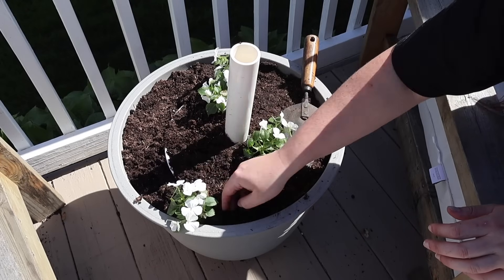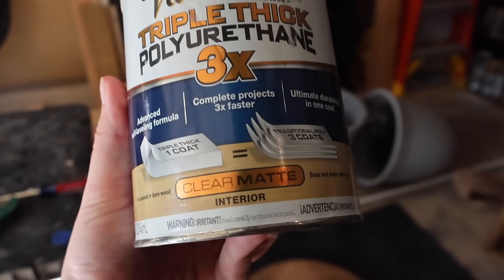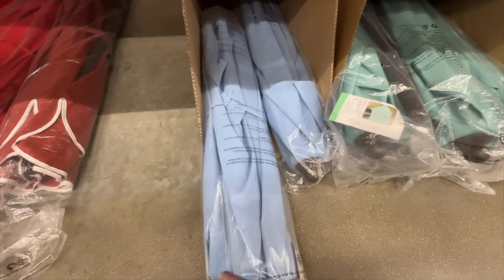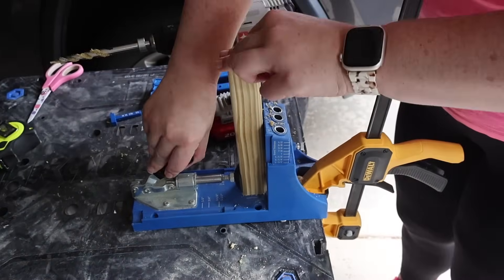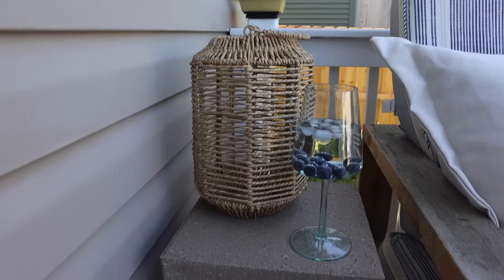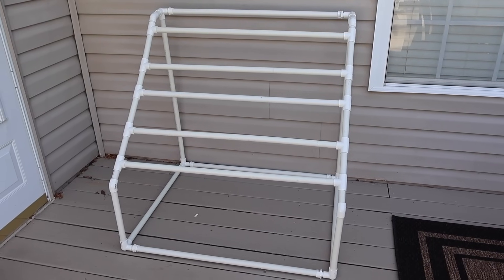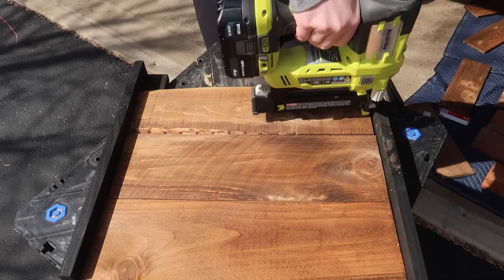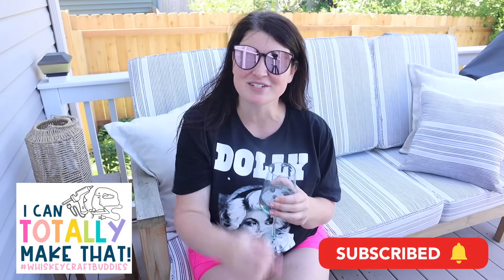WOW! Upgrade Your Outdoor Patio + Deck with these Budget DIY Decor Ideas!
Join me in person at the 2024 Pinners Texas Conference, September 20-21st!
▶ VIDEOS I MENTIONED & SUPPLIES ⬇️
0:00 - Intro
My Sunglasses

0:34 - DIY Planter Hidden Storage for Patio

3:46 - DIY Planter Umbrella Stand for Deck

6:20 - DIY Concrete Top End Table - Under $15!
Small Kreg Jig
Large Kreg Jig
Liquid Nails

11:39 - How to build a pool drying rack with PVC Pipe

14:28 - DIY Fence Picket Cedar Planters - under $15

19:17 - DIY 2x4 Outdoor Patio Set on a budget
a budget-friendly DIYer who will show you easy DIYs, hacks, and tutorials to make your life easier! I also love to share Budget Home Decor content, Wood Build Tutorials, Cricut tips and tricks, Thrift Flips, and Dollar Tree Hacks, so consider following along on all my platforms below.
Today we're making some excellent outdoor DIY projects perfect as DIY home decor! These beginner-friendly wood DIYs also double as wood DIYs to sell for beginners! I'm showing you how to make a DIY umbrella stand and more! PLUS I'll show you some great scrap wood DIYs. My wood crafts and wood decorations are great to make now as the weather gets warmer. This video includes wood ideas. These easy DIYs to sell are beginner-friendly and require minimal tools, too! These crafts to make or sell are both rustic and whimsical! You'll have to let me know if you make these wood DIYs to sell for profit!